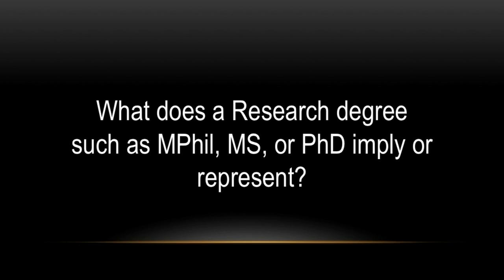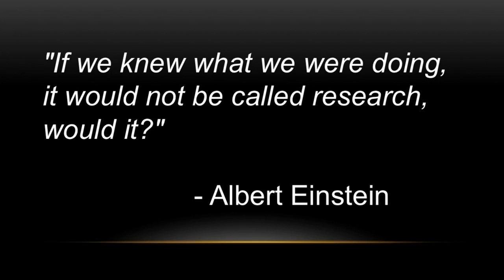Group Discussion on Research- Part 1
What does a research degree represent? What is Research? Incremental research versus path breaking research. Selection of a research area, selection of a research Guide. These are discussed in this first group discussion.